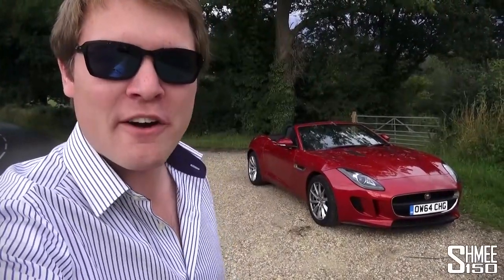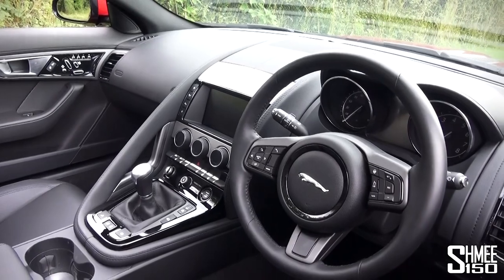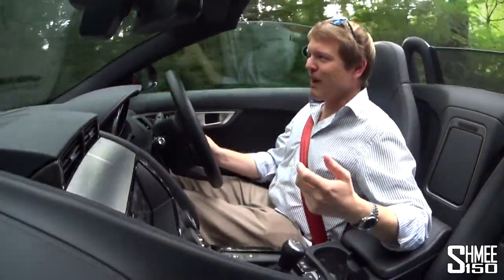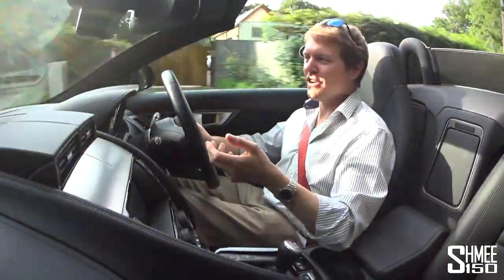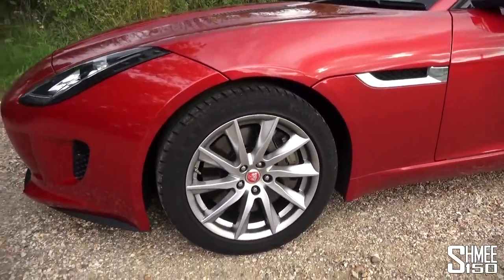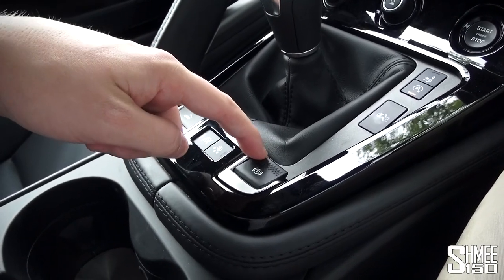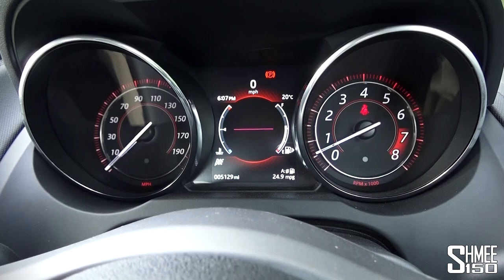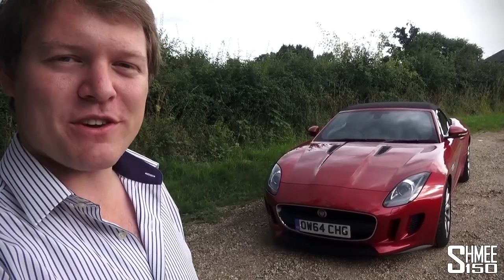Jaguar F-Type V6 with a Manual Gearbox - Road Test and Walkaround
A look at the Jaguar F-Type V6, now fitted with the optional manual 6 speed gearbox, to the 335hp 3.0l V6.